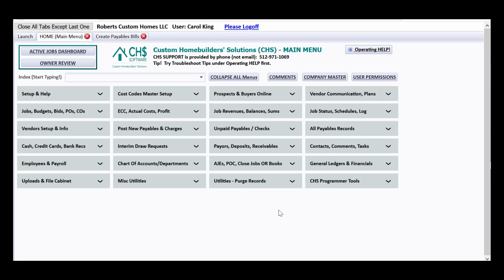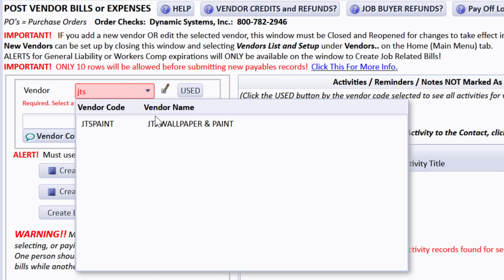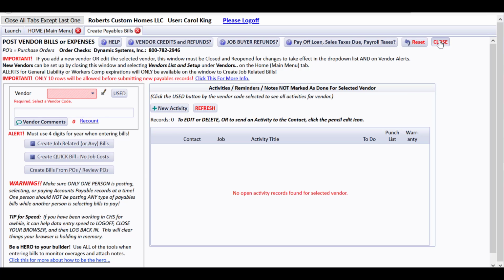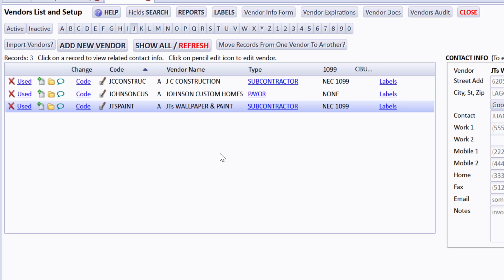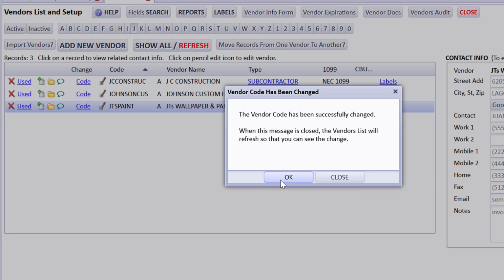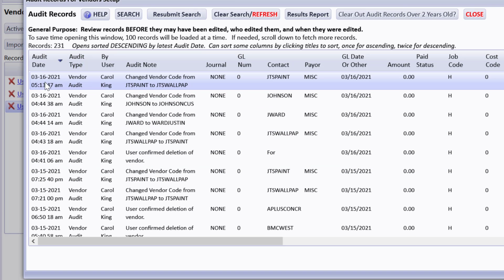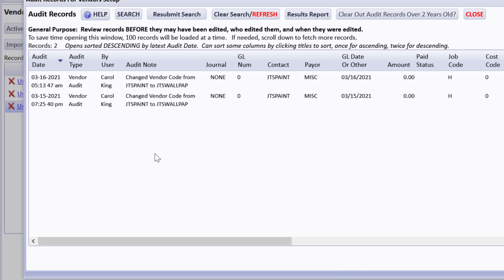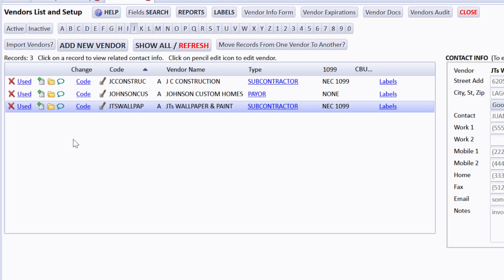N4018 Change Vendor Codes For Trades, Suppliers, Etc.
How to change the Vendor Code assigned to trades, suppliers, etc. on the Vendors List in CHS.  CHS takes care of keeping the integrity of your records and posts audits when changes or deletions are done of who made the change and when.